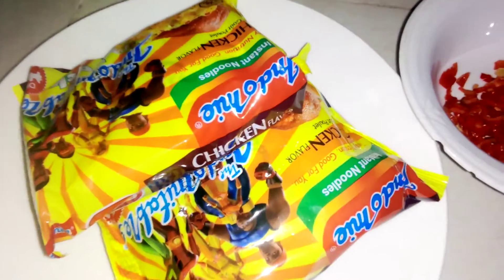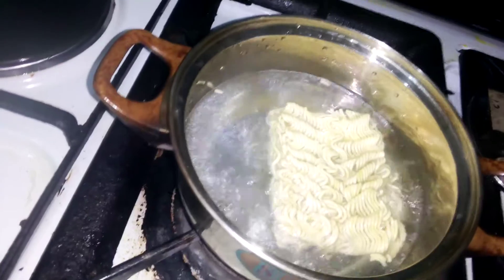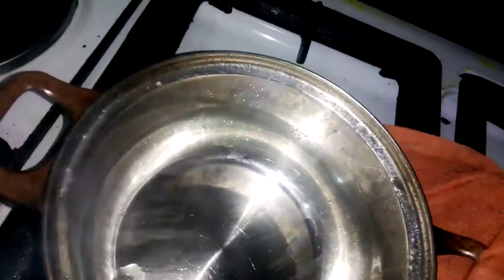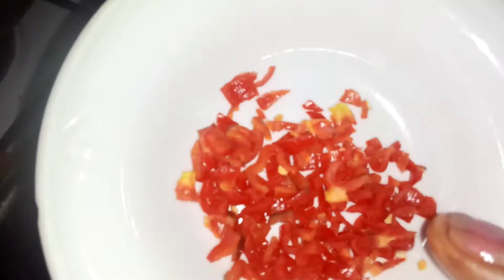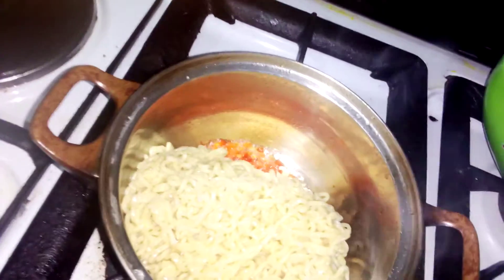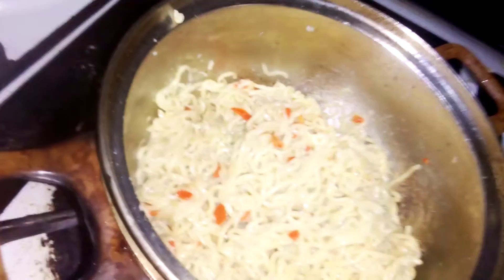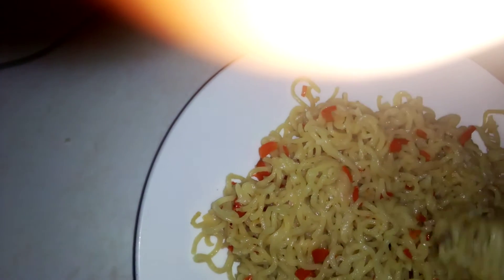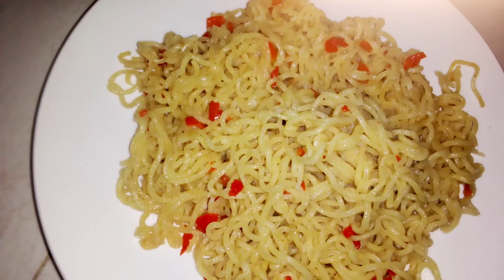HOW TO PREPARE PLAIN NOODLES NO STACH